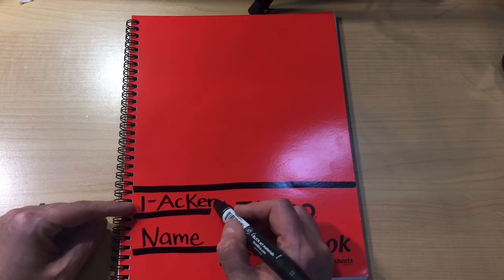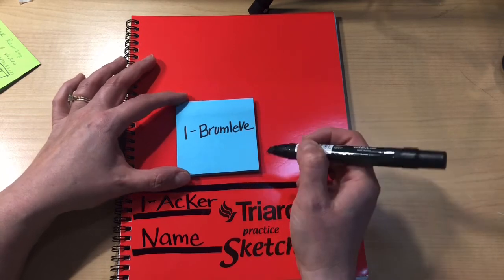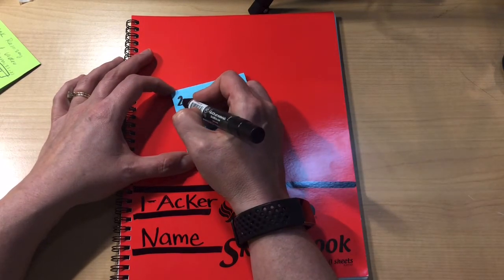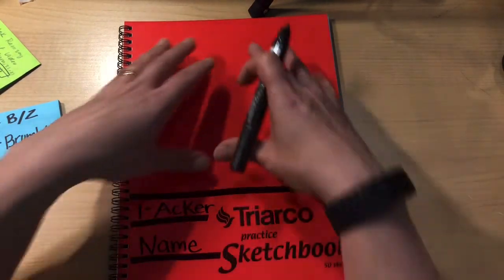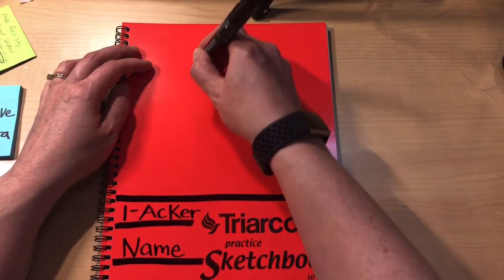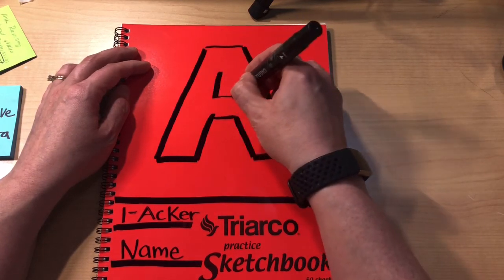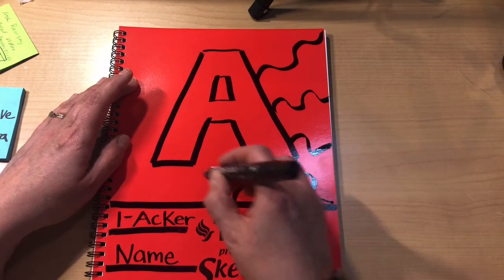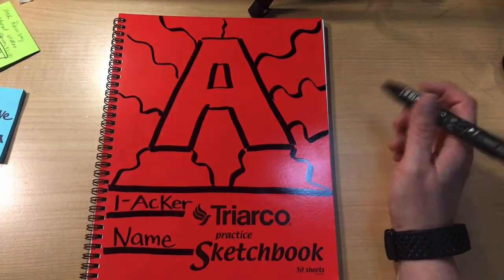Designing our sketchbook cover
Directions for artists to set up their virtual learning sketchbook/portfolio for the year. This is a chance to make the book uniquely your own!